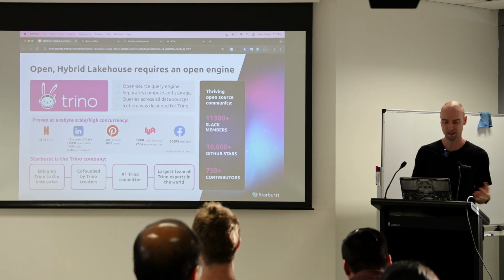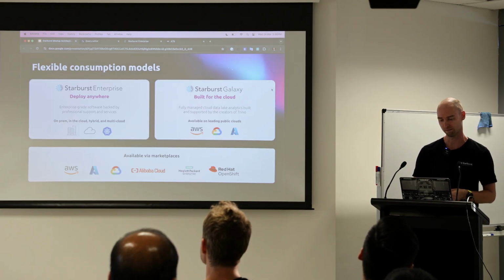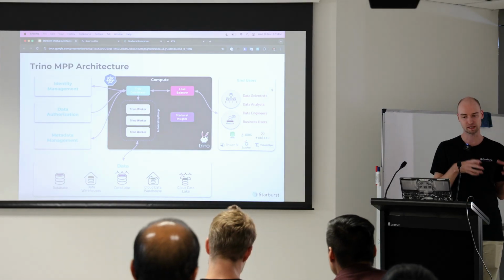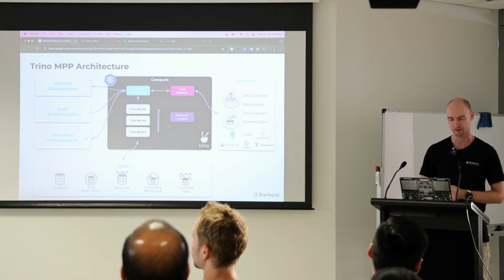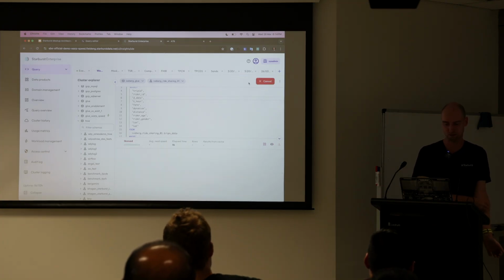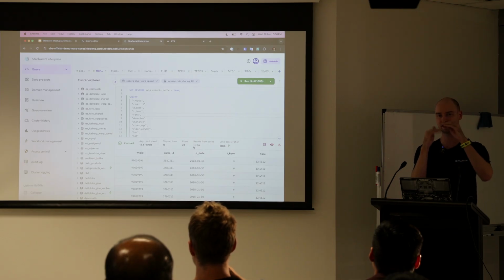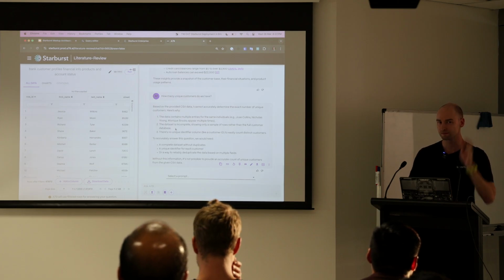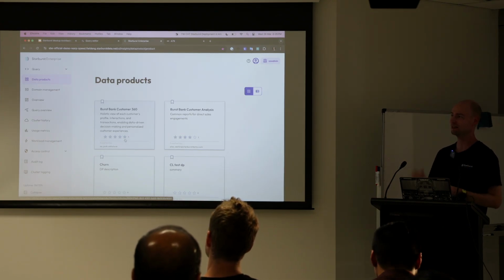Simplifying Data Exploration with Starburst and AI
🎤 Michael Markieta, Lead Solution Architect @ Starburst Data
Talk Title: Simplifying Data Exploration with Starburst and AI
Talk Summary: Join us for an insightful session on how Starburst and AI are transforming the way organizations explore and interact with data. We'll demonstrate how Starburst serves as a powerful data serving layer, enabling seamless access to data lakes and other sources, while integrating with Large Language Models (LLMs) to deliver a Retrieval-Augmented Generation (RAG) capability. Through a live demo, we'll showcase how Starburst's robust query engine allows users to retrieve data quickly and efficiently, while LLMs interpret free-text questions like "What were the top-performing products last quarter?" or "Show me trends in customer behavior over the past year." This combination simplifies data exploration, enabling analysts to focus on insights rather than complex query writing. We'll also highlight how Starburst's distributed SQL engine and federated query capabilities work alongside LLMs to provide a streamlined experience for querying and interpreting data, ensuring fast, secure, and scalable access to the data you need. By combining Starburst's data serving capabilities with the interpretative power of AI, organizations can drive better decision-making, foster a data-driven culture, and unlock the full potential of their data with greater ease and efficiency.
Speaker Bio: Michael Markieta is the Lead Solution Architect for Starburst in APJ based in Singapore. He prides himself in reaching trusted advisor status and reaching those light bulb "A-HA" moments with his clients, leveraging a unique blend of expertise in data strategy, platform engineering, and software development. Michael brings over a decade of experience ranging from roles as a OpenShift Black Belt at Red Hat, bootstrapping startup co-founder and CTO and Customer Engineer at Google.